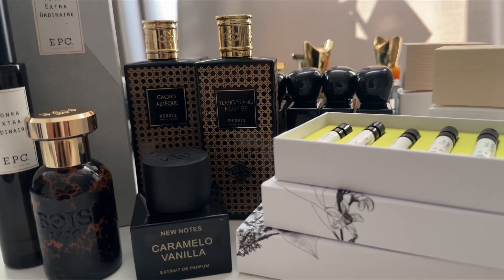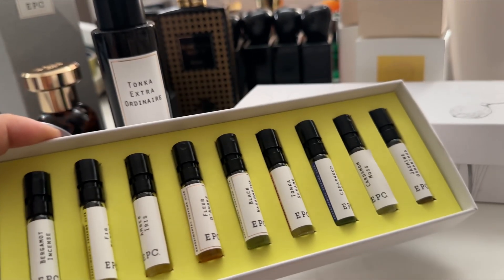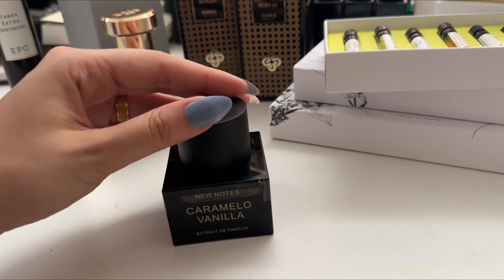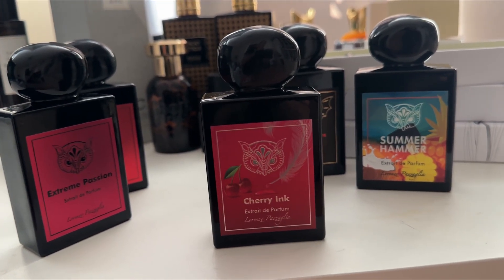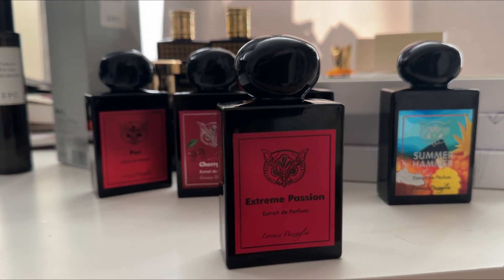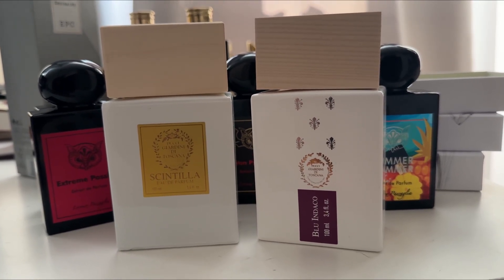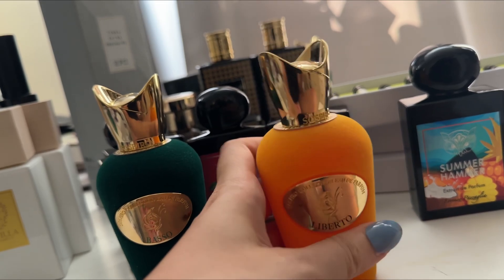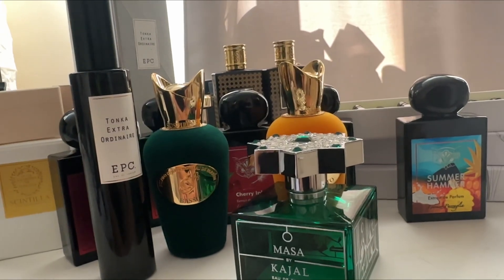Taking a break from YouTube and New Fragrances added to my collection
Perfumes:

Epc - Tonka Extraordinaire 🎁

New Notes - Caramelo Vanilla✅

Bois 1920 - Durocaffé✅

Lorenzo Pazzaglia ✅ :

Van Py Rhum

Cherry Ink

Summer Hammer

Pax

Extreme Passion

Giardini Di Toscana ✅ :

Scintilla

Blue Indaco

Perris Monte Carlo ✅ :

Ylang Ylang Nosy Be

Cacao Aztèque

Sospiro ✅ :

Liberto

Basso

Kajal - Masa ✅